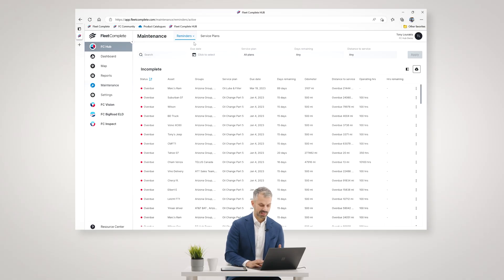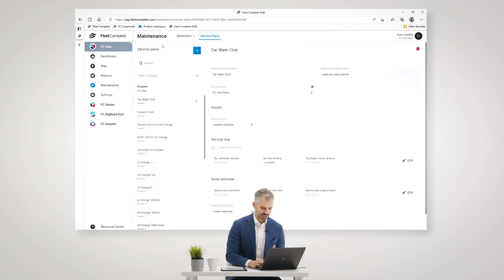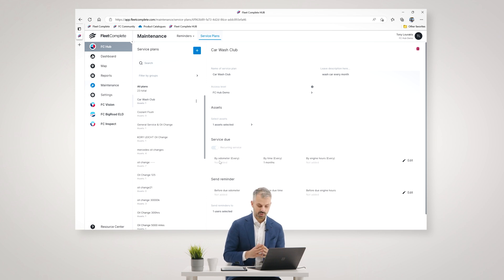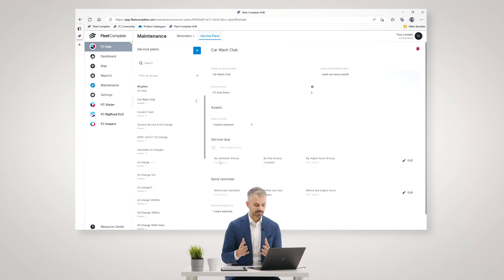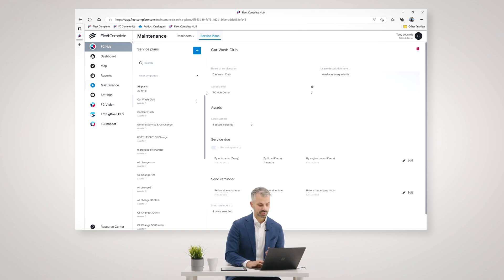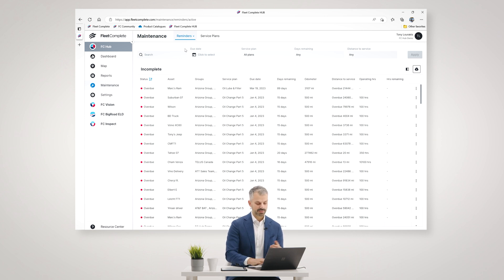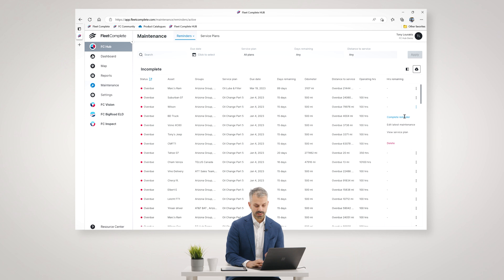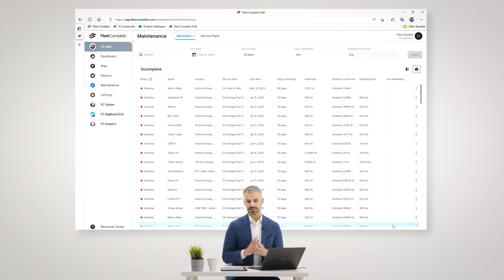FC Hub Maintenance Module Demo | Fleet Complete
Watch a quick overview of the FC Hub Maintenance Module, which allows fleet managers to plan and monitor their fleet maintenance and keep on top of their organizational schedule.